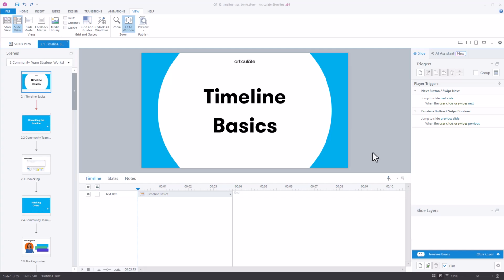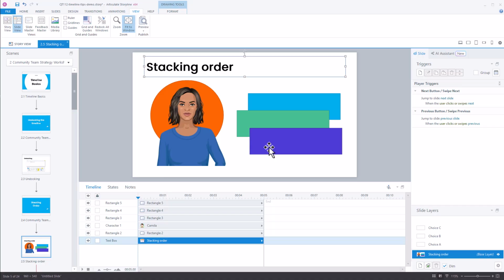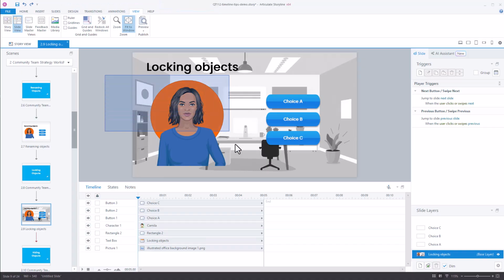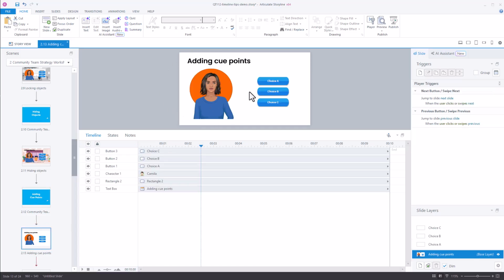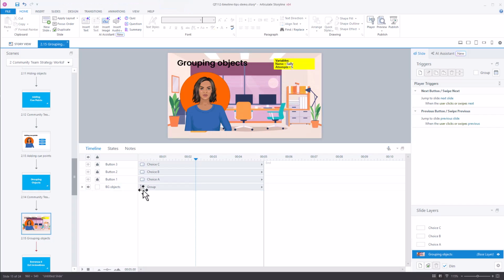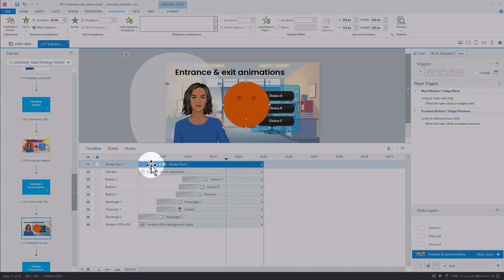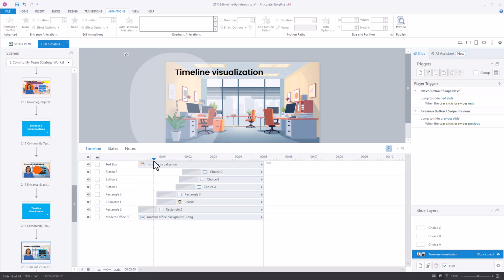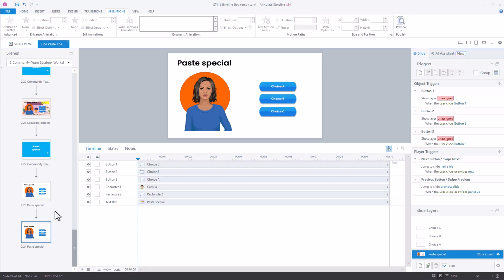Learning to Work with the Storyline Timeline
These tips come from Quick Tips Episode 112. In this video we'll look at some timeline basics to help make your course authoring more productive.

What's covered:
- undocking and redocking the timeline
- renaming objects
- locking and viewing objects
- stacking order
- cue points
- grouping objects to compress the timeline
- right click options
- entrance and exit animations
- visualizations of animations